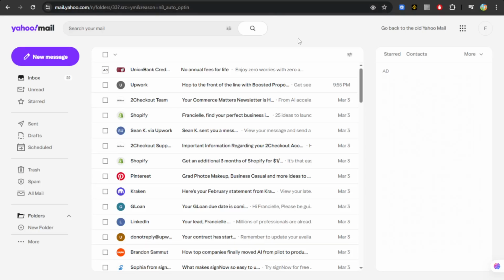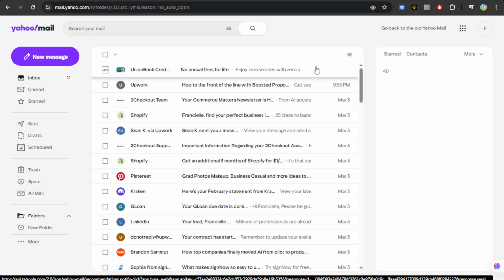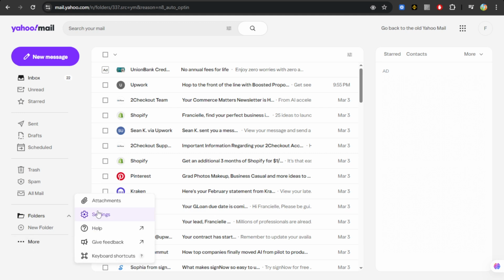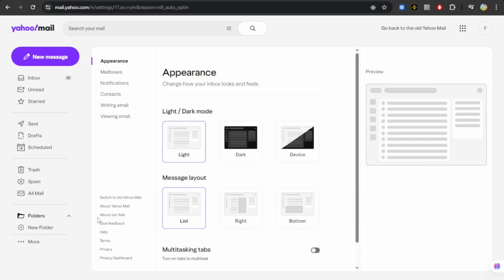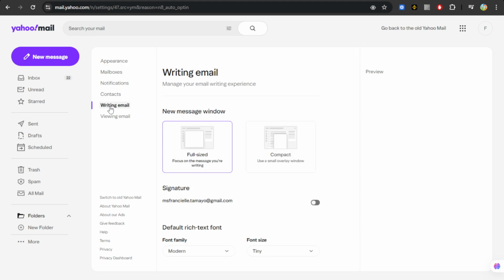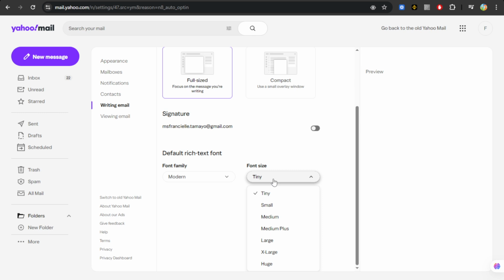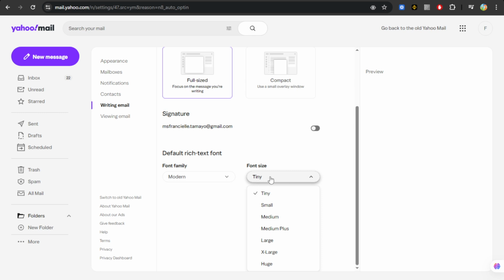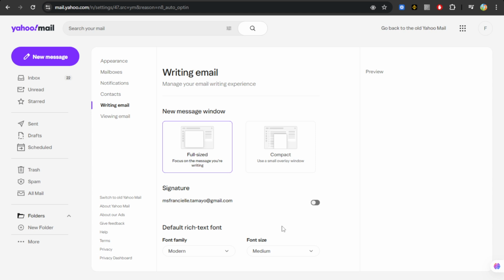How to Increase Font Size in Yahoo Mail (2026 Tutorial)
Learning how to increase font size in Yahoo Mail is a quick way to improve readability or personalize your messages in 2026. This tutorial provides a direct walkthrough on how to adjust text size for both the emails you write and the ones you read. For desktop users, the process begins in your Settings menu, where you can define a Default Rich-Text Font for all future emails. We show you how to navigate to "Writing email" and select from various sizes ranging from tiny to huge. If you only want to change the size for a specific message, we demonstrate how to use the Formatting Toolbar at the bottom of the compose window to highlight and resize text instantly. This guide also covers how to increase the size of incoming emails by utilizing your browser's zoom shortcuts or your device's accessibility features for a more comfortable viewing experience. For mobile users on iPhone and Android, we clarify how to use System Settings or the Accessibility menu to scale text across the app interface, including a unique "Font Widget" available for iOS users. Following these steps ensures your digital correspondence is always clear and easy on the eyes without any unnecessary fluff. By the end of this guide, you will know exactly how to manage your typography in Yahoo Mail for a better, more accessible inbox experience.